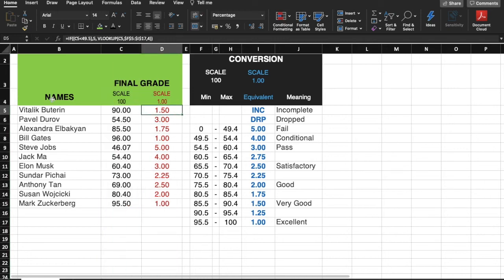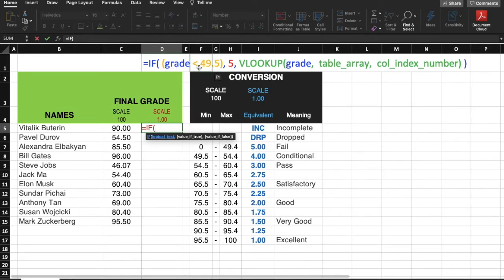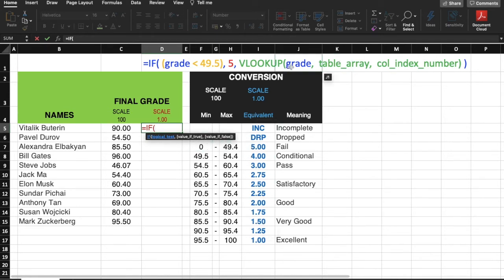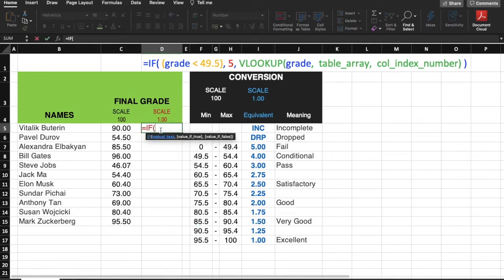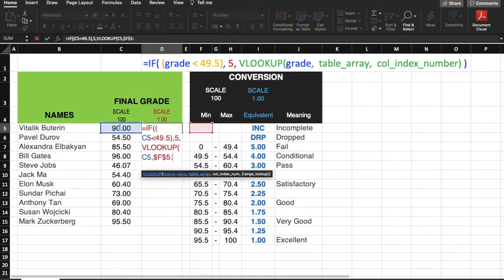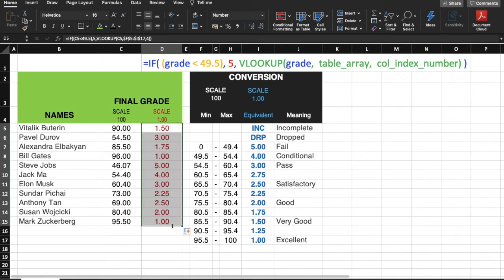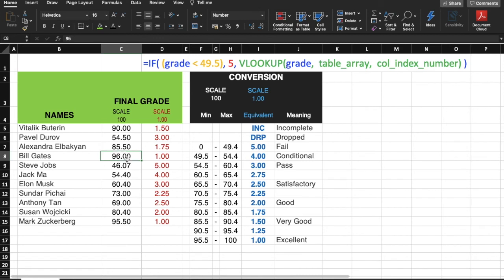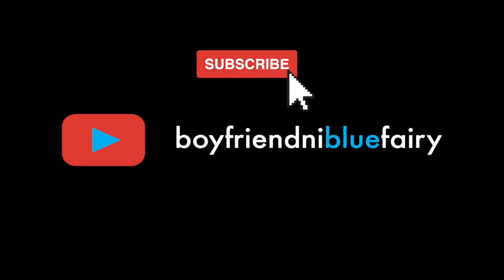How to convert grades from Scale 100 to Scale 1.00 using microsoft excel formula VLOOKUP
CORRECTIONS:
00:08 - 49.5 should be 49.4 in the formula to be consistent with the conversion table
01:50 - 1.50 is in 4th column because the 2nd column consists of dashes.

VLOG: How to convert grades from Scale 100 to Scale 1.00 using Microsoft Excel Formula vlookup

This quick video tutorial demonstrates scale 100 to scale 1.00 grade conversion using ms excel vlookup formula. It implements the quickest method or equation for 100 scale scores to uno 1.00 or singko 5.00 scores without the nested ifs.

If you want excel do the rounding off, consider the addition of ROUND() formula below:
 VLOOKUP(ROUND(grade,0),table_array,4,1))

The formula above works well with the ff transmutation table:

   INC
   DRP
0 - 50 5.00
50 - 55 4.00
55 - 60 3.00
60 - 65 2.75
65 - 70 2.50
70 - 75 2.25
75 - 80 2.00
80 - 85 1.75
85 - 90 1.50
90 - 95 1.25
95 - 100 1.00